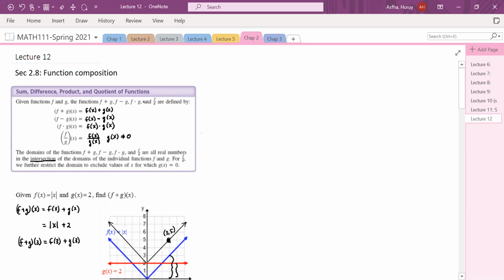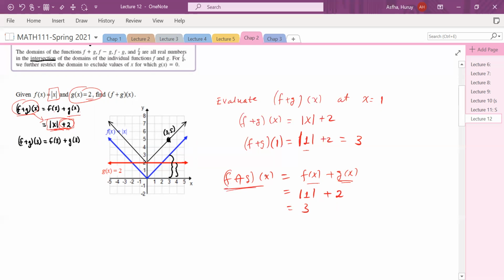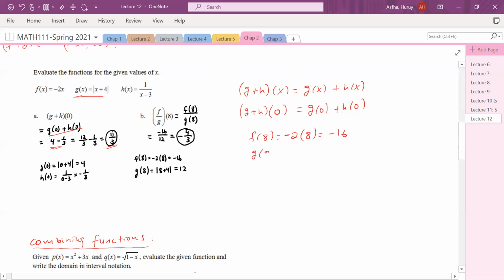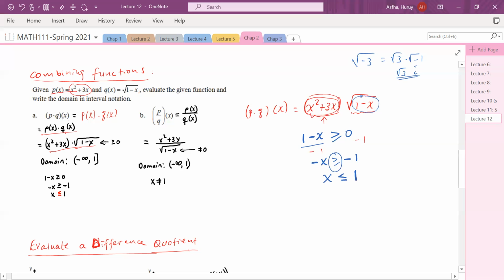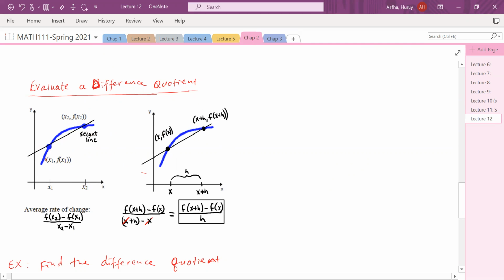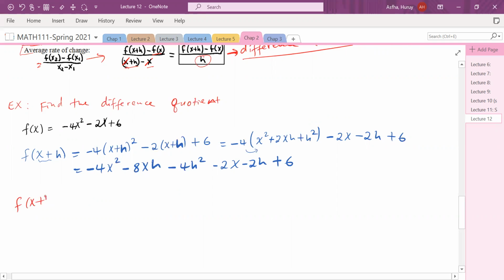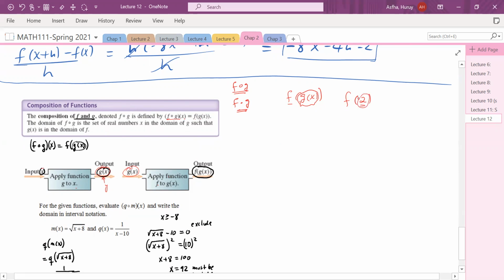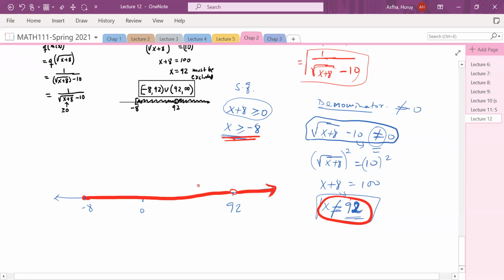Lecture 12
1). Combining funcitons: Sum, difference, product and quotient of functions
(f+g)(x), (f-g)(x),  (f.g)(x),  (f/g)(x)

2). Composition of functions